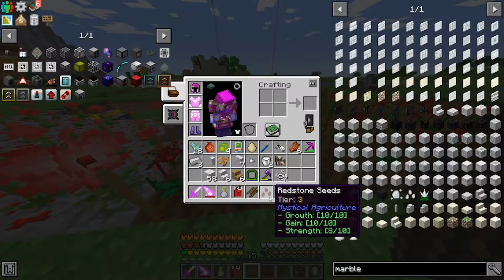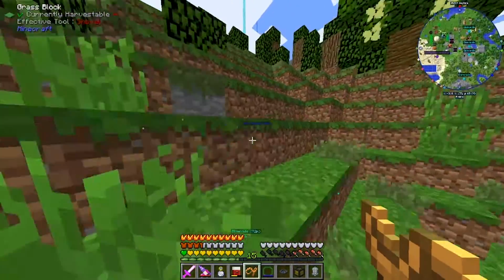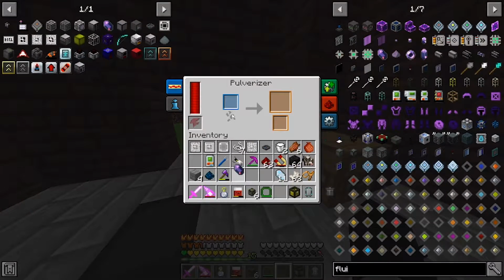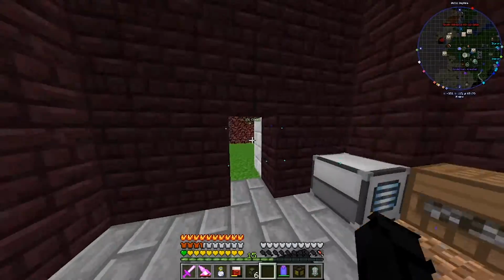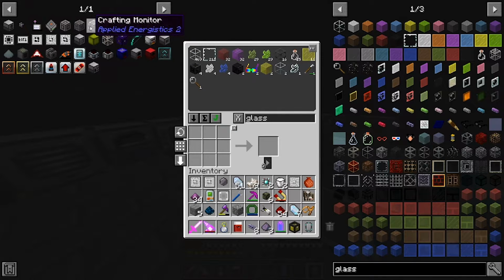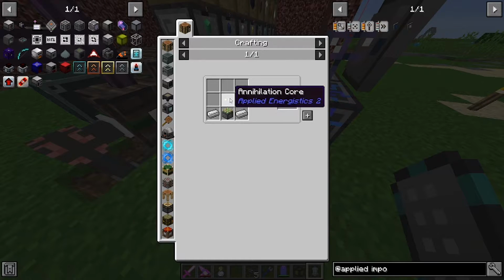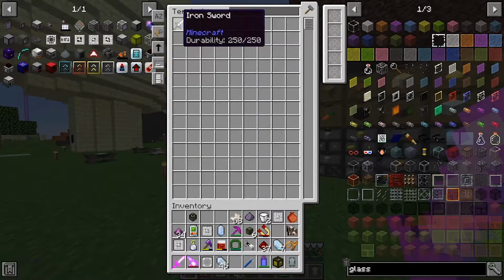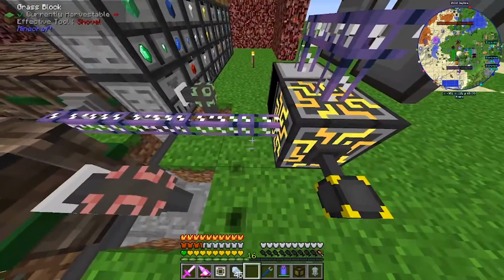Minecraft MC Eternal Modpack Chapter 2 Ep 39 - Applied Energistics Getting Started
Learn how the MInecraft Modpack called MC Eternal works as I play through and learn myself. The modpack features many Minecraft mods, like Applied Energistics, a mod which adds storage through the use of a network and computer like storage drives.